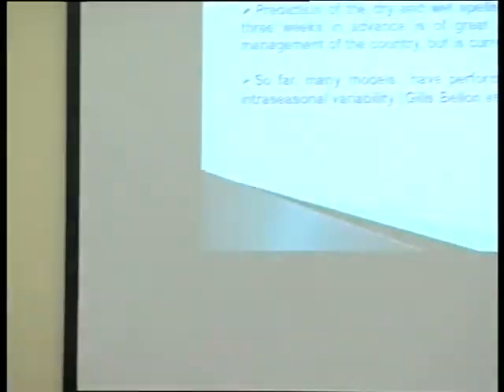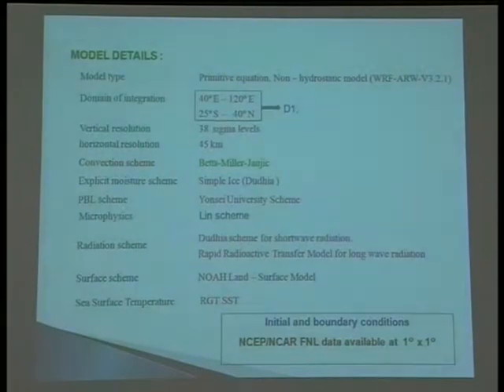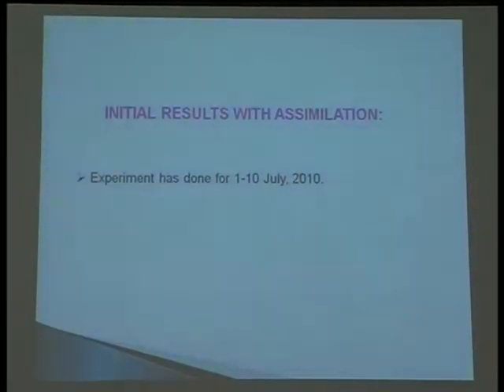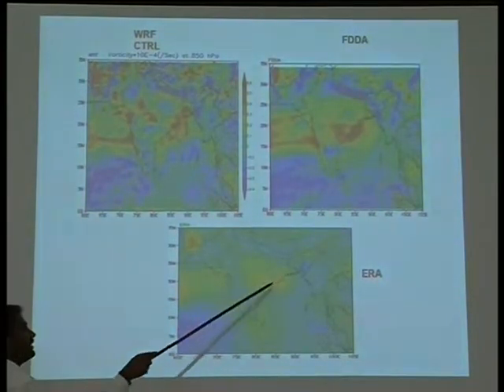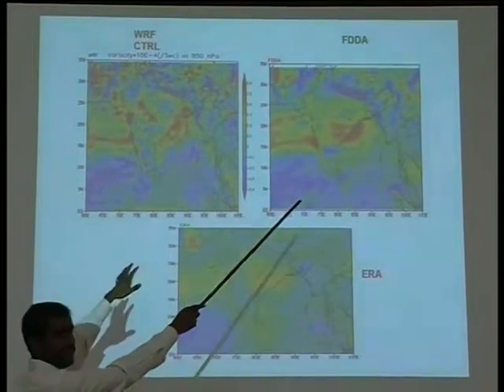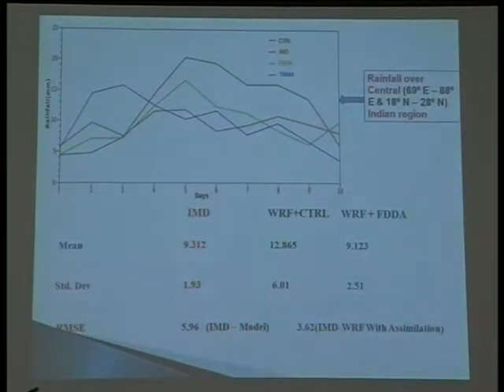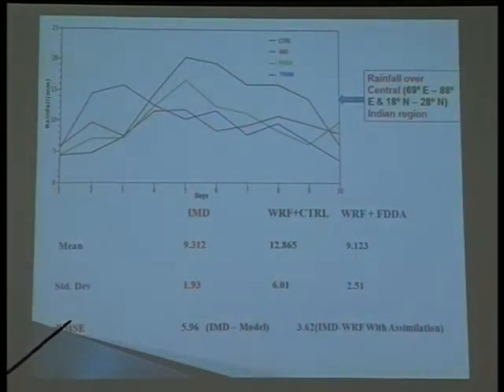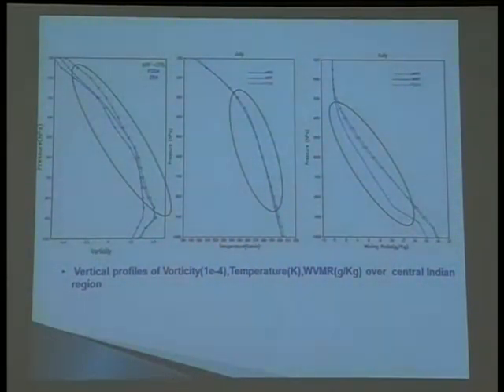School Participants Presentations